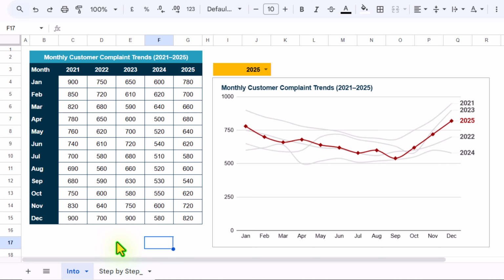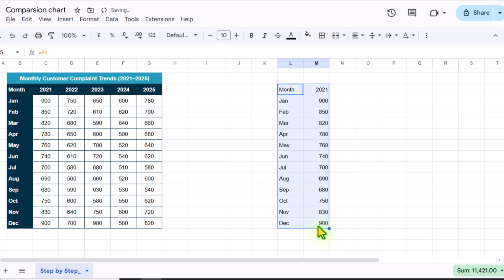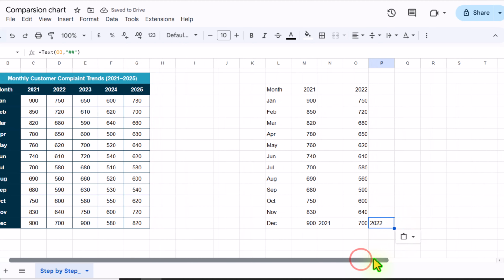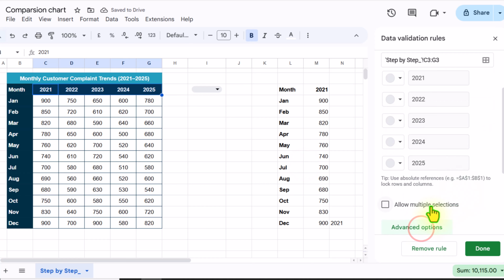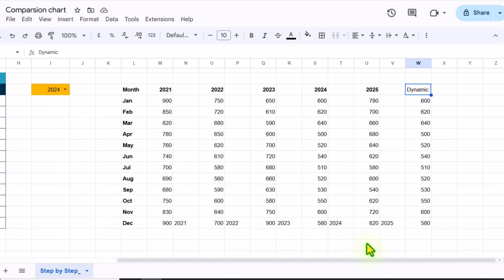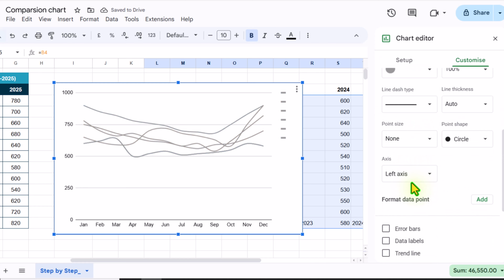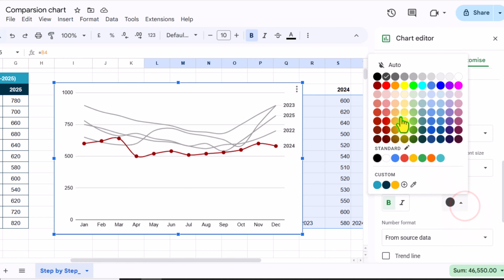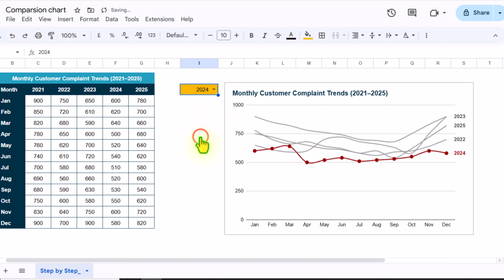Google Sheets Dynamic Line Chart Trick with Dropdown (Show Where to Look)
📊 Google Sheets Dynamic Line Chart with Dropdown (Step-by-Step)

In this video, you’ll learn how to create a dynamic line chart in Google Sheets that automatically updates when you select a year from a dropdown.
📥 Free Template Included
I’ll share this Google Sheets template with you free of cost, so you can reuse it in your own projects.

If you’re tired of static charts and want to highlight a specific year’s data, this Google Sheets line chart trick is for you.
I’ll show you how to:
Create a helper calculation table
Convert year headers into text using the TEXT function
Build a dynamic dropdown using Data Validation
Use XLOOKUP to pull year-specific data automatically
Design a clean, professional line chart
Highlight the selected year while keeping other years muted
Add custom data labels and clean formatting
This technique works perfectly when you have multi-year monthly data and want users to focus on one year at a time — ideal for dashboards, reports, and presentations.
No Apps Script. No add-ons.
Just pure Google Sheets formulas and smart chart formatting.
✔ Fully dynamic
✔ Easy to update
✔ Dashboard-ready
✔ Beginner to intermediate friendly

Chapters:
0:00 – Introduction
0:40 – Building a Helper Calculations Table
2:27 – Creating a Dropdown & Dynamic Column with XLOOKUP
4:05 – Creating and Formatting a Line Chart